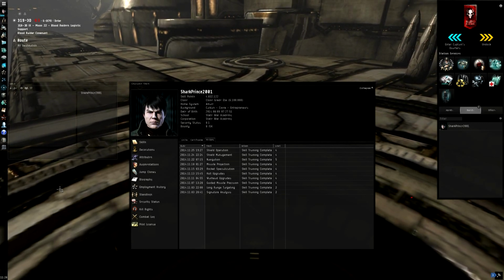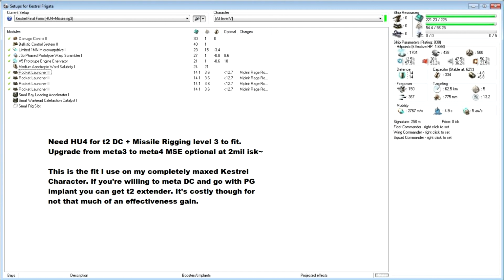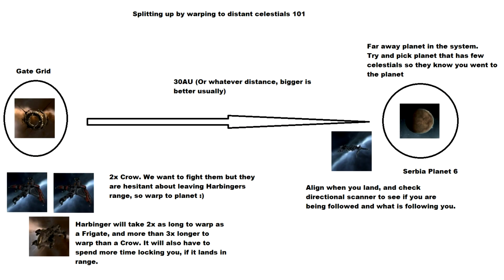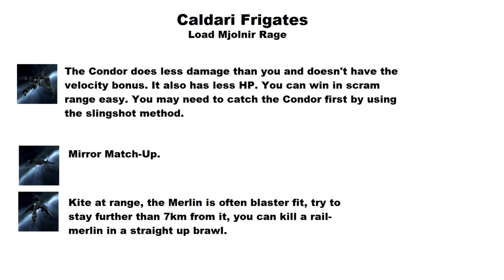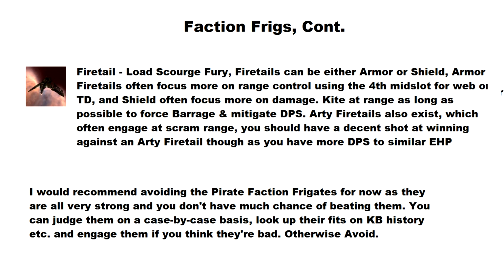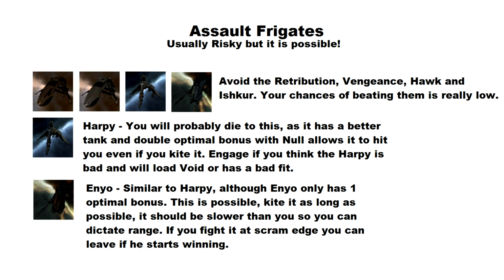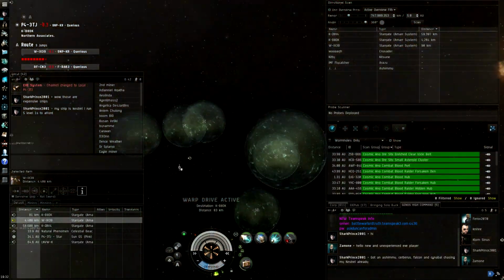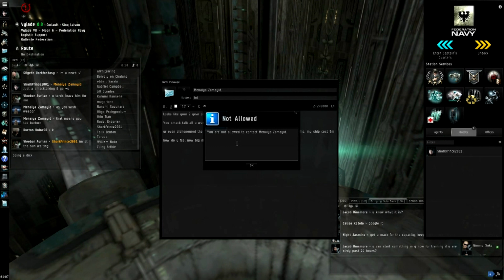Eve is Easy - New Player Low SP 0.0 Kestrel PvP Guide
All this was done with character that had less than 4 million skill-points.

00:10 - Skills discussion
06:55 - Getting into the Mindset of learning solo PvP
10:12 - Why the Kestrel is great for new players
12:02 - Basic Directional Scanner Tutorial (There are better and more in-depth ones elsewhere, I wanted to just cover the basics)
15:08 - Basic World Map uses
15:27 - System Geography (using system to your advantage and splitting people up over various grids, on grid, and over systems)
28:10 - All Kestrel Match-Ups vs Frigates that you'll likely to encounter
54:16 - Game play + Examples.

Hello there, sorry I haven't put out any videos in awhile, I've been pretty busy and I also wanted to make a longer video that I've been planning on making in awhile. These are what I consider the basics to soloing in 0.0 in a Frigate, I focused on the Kestrel because I think its a fantastic ship for new players since it requires very little micro-management and it has a universal strategy against most ships. Theres still plenty of useful information here if you're not a Kestrel pilot. I talk about what skills you should get first, then on some basic macro pvp skills that you'll be needing (directional scanner, world map, system geography), then we discuss all the match-ups you're likely to face in a Kestrel, and then take a look at some good examples I thought which would showcase different macro-PvP skills. I didn't focus too much on the fights of the Kestrel itself because I've done 5 kestrel videos already and I also went pretty in-depth with the match-ups. Enjoy, any comments or feedback is greatly appreciated whether positive or critique! :)

[Kestrel, Kestrel Low SP (2mil SP) ]
Ballistic Control System II
F85 Peripheral Damage System I

Limited 1MN Microwarpdrive I
J5b Phased Prototype Warp Scrambler I
X5 Prototype Engine Enervator
Medium Azeotropic Ward Salubrity I

Rocket Launcher II, Mjolnir Rage Rocket

Small Core Defense Field Extender I
Small Bay Loading Accelerator I

[Kestrel, Kestrel Med SP 3mil (WU5+SU4+AWU4)]

Small Warhead Calefaction Catalyst I
[empty rig slot]

[Kestrel, Kestrel Final Form (HU4+Missile rig3)]

[empty rig slot]